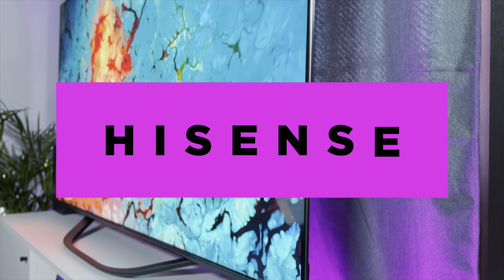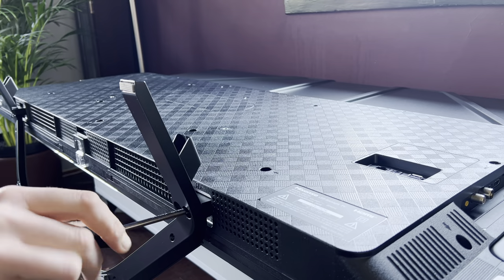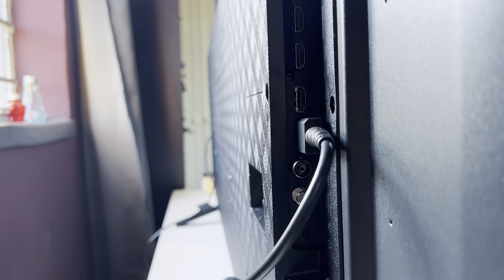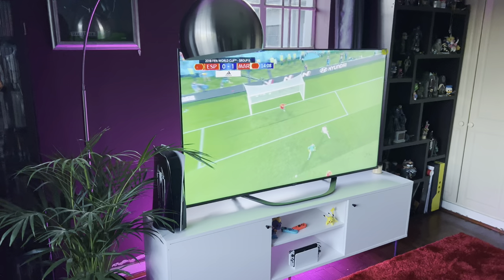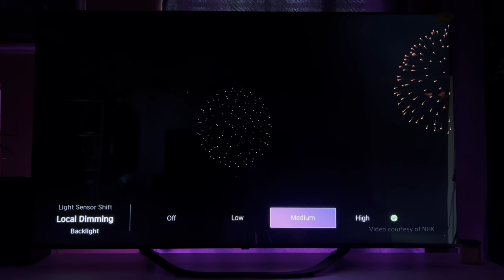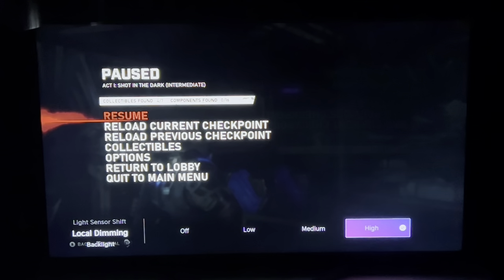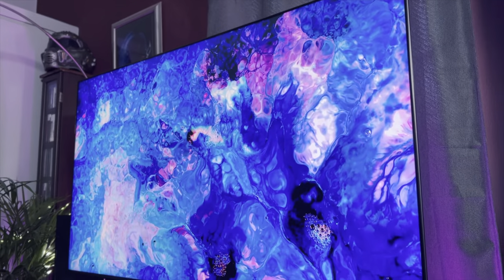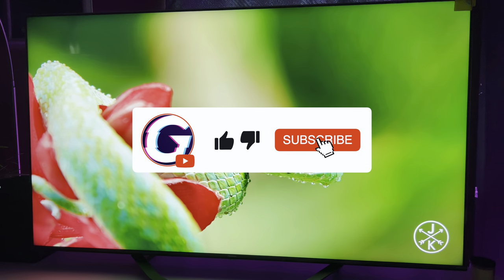Hisense U7H Quantum 120Hz ULED 4K TV Review - Incredible All-Around!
Find out more about the Hisense U7H Quantum 120Hz ULED 4K TV

This review was based on the South African VIDAA OS model. The TV retails from:

55 INCH - R15,999
65 INCH - R19,999
75 INCH - R29,999
85 INCH - R39,999

Thanks to @HisenseSouthAfrica for sending the TV my way. I will be covering the U8H, U80H and Laser 4K L9F soon.